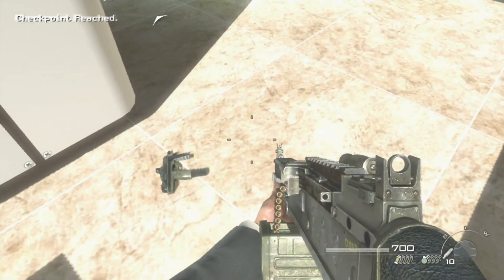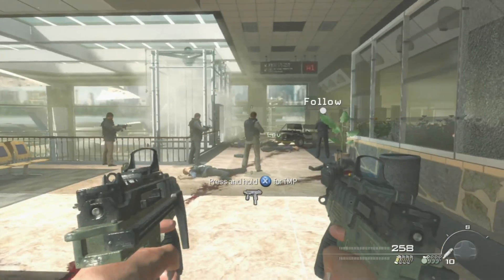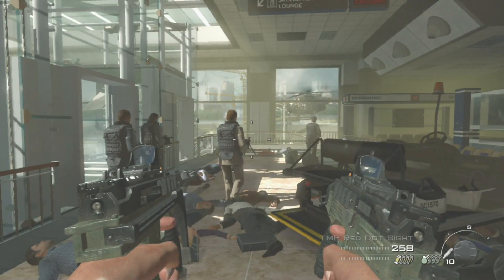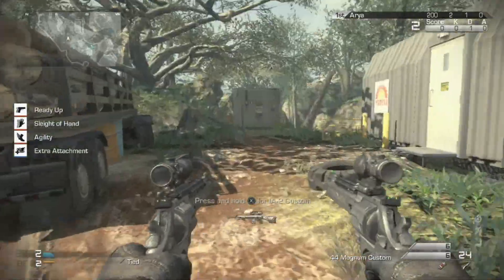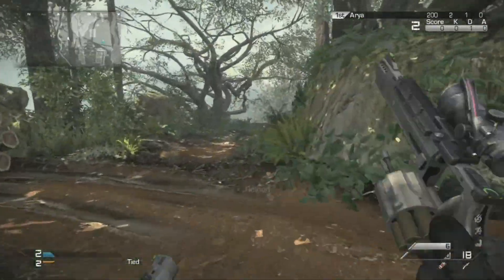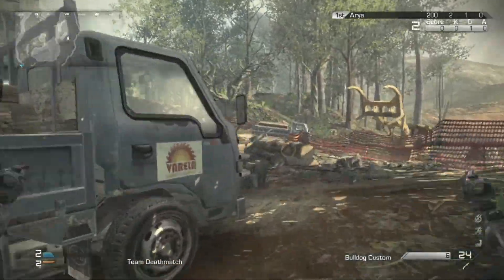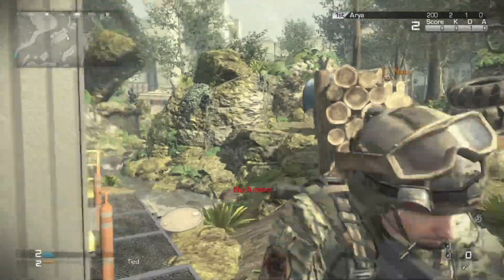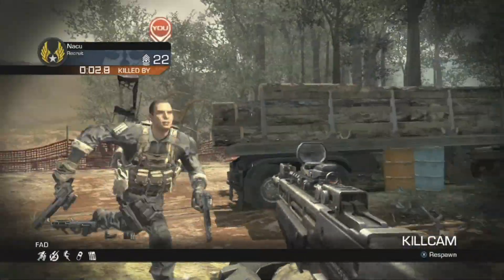Modern Warfare 2 Campaign Akimbo TMP's With Red Dot Sights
so this was kinda another older video that needed a few things fixed but this video is kinda a cool one cause you can get this in a few campaign mission like no russia and team player and the enemy of my enemy and last one was just like old times but its kinda rare that someone will drop this cause i had to restart this mission about 7 or so times before one of the guys droped them but anyways it funny to see akimbo with red dot cause its useless just like the akimbo 44 magnums with acog sight in cod ghosts which i show near the end of this video but anyways thanks for watching